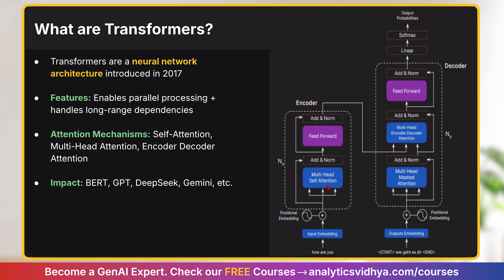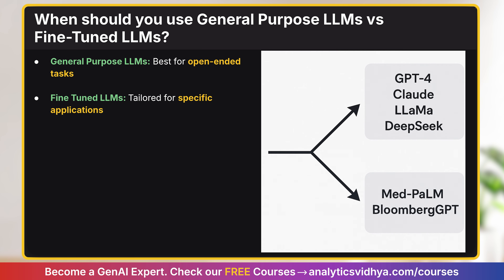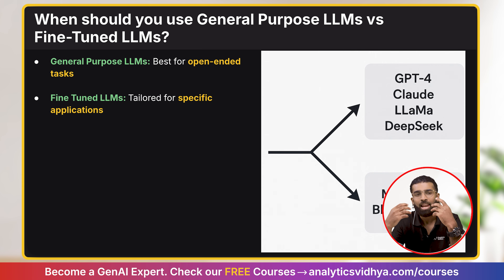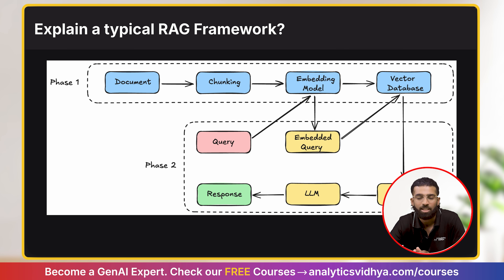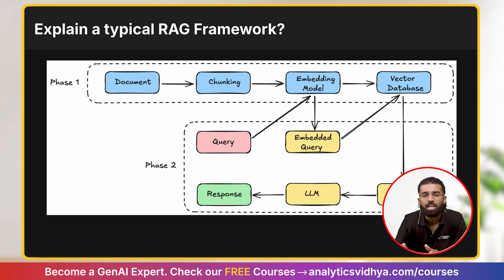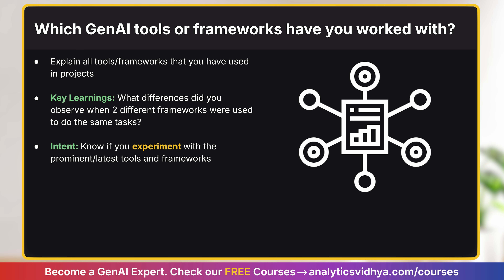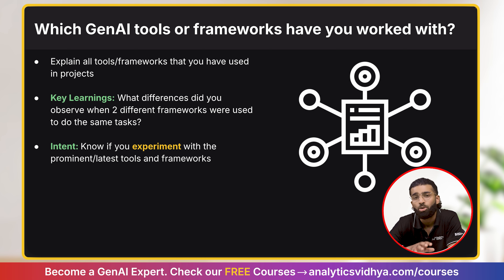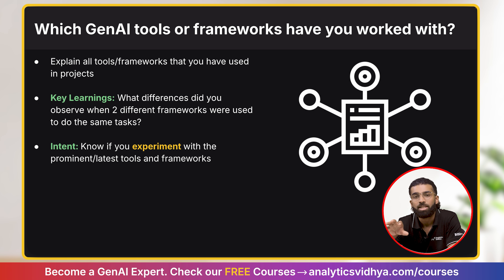Top 10 Generative AI Interview Questions You Must Know (Your Complete Guide)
Prepare to ace your Generative AI interview! Whether you're targeting an intern position or a GenAI Scientist role, this comprehensive guide covers the top 10 generative AI Interview questions hiring managers are asking in 2025.

We dive deep into 5 crucial theoretical concepts, ensuring you have a strong foundation in the core principles of Generative AI. Then, we tackle 5 practical, application-based questions, demonstrating how to showcase your real-world problem-solving skills.

Timestamps:
0:00 - Intro: Become GenAI Interview Ready
1:09 - Theoretical Question 1: What are Transformers?
2:27 - Theoretical Question 2: General Purpose LLMs vs Fine-Tuned LLMs
3:03 - Theoretical Question 3: What is PEFT in Fine tuning?
3:53 - Theoretical Question 4: Explain a typical RAG Framework
4:35 - Theoretical Question 5: Explain diffusion models and its functioning?
5:35 - Practical Question 6: What is the Process of Building an Agentic System?
7:15 - Practical Question 7: Explain any GenAI project you've built or contributed to?
8:11 - Practical Question 8: Which GenAI tools or frameworks have you worked with?
8:49 - Practical Question 9: Given a choice which domain will you build a GenAI solution for?
9:42 - Practical Question 10: Mention your ethical concerns around using GenAI?
10:25 - Conclusion & Outro

This video provides the points you need to structure your responses effectively, demonstrating your capability and thoughtful approach as a GenAI professional. Watch now to deepen your understanding and boost your confidence for your next Generative AI interview!